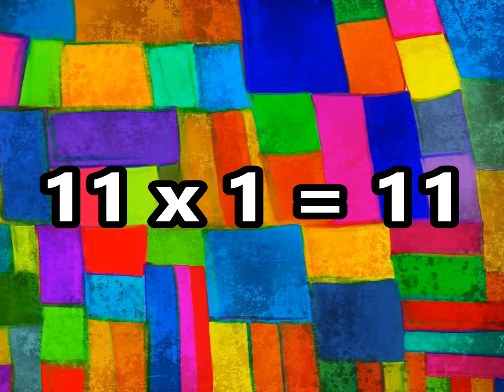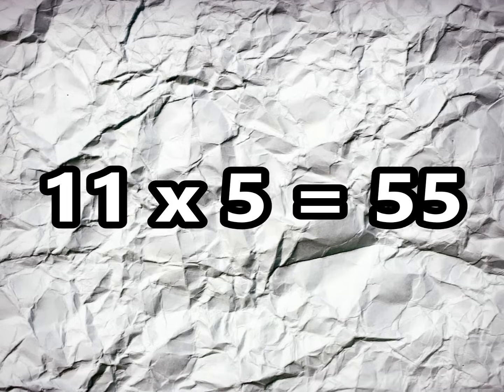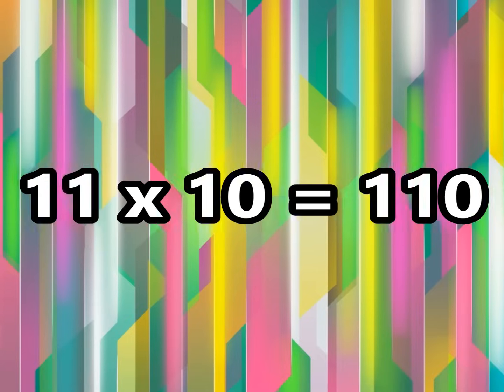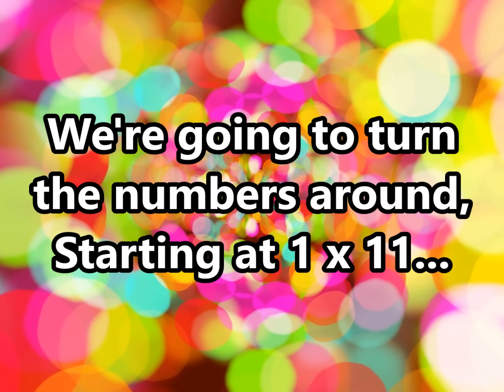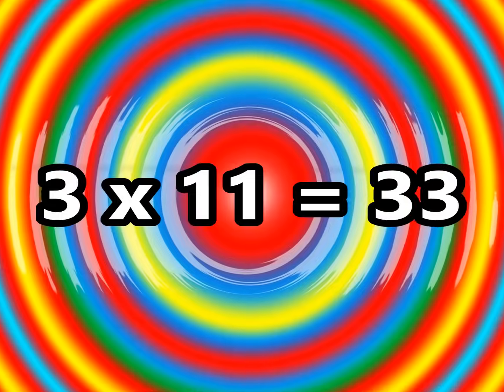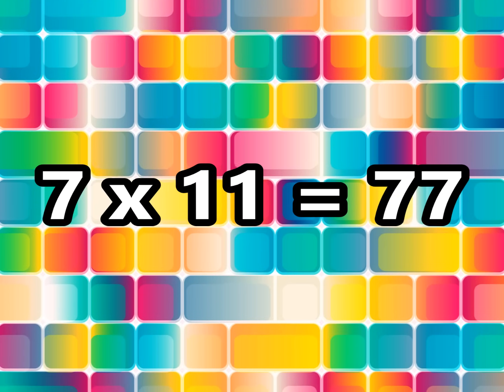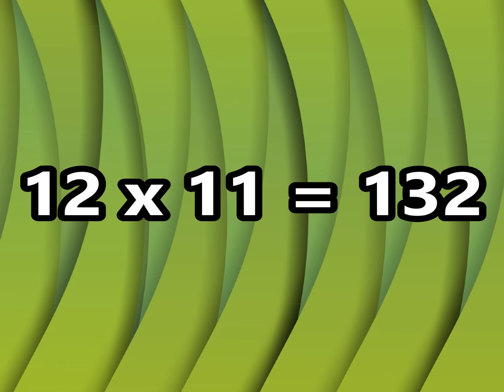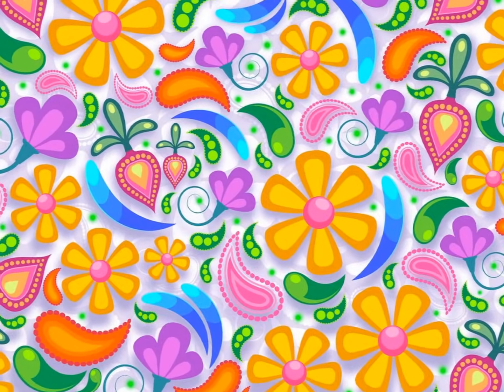The 11 Times Table Song (Multiplying by 11) | Silly School Songs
Kids will love learning how to multiply by 11 with this funky and catchy song.

Lyrics:

11
11
11
11 Times Table!!!

11 x 1 = 11
11 x 2 = 22
11 x 3 = 33
11 x 4 = 44
11 x 5 = 55
11 x 6 = 66
11 x 7 = 77
11 x 8 = 88
11 x 9 = 99
11 x 10 = 110
11 x 11 = 121
11 x 12 = 132

Okay, here we go guys!
We're going to turn the numbers around
Starting at 1 x 11 and going up to 12
You ready?

1 x 11 = 11
2 x 11 = 22
3 x 11 = 33
4 x 11 = 44
5 x 11 = 55
6 x 11 = 66
7 x 11 = 77
8 x 11 = 88
9 x 11 = 99
10 x 11 = 110
11 x 11 = 121
12 x 11 = 132

Goodbye!!!